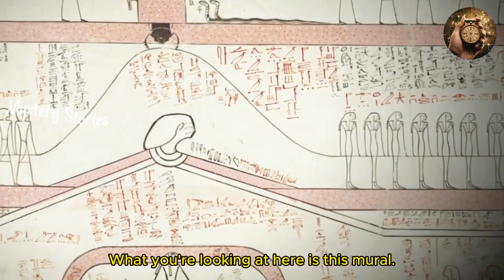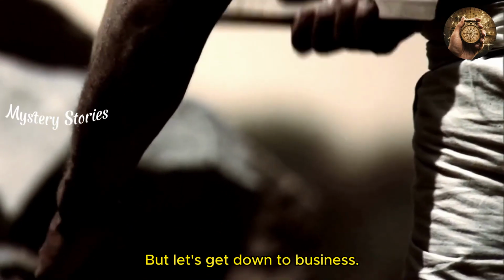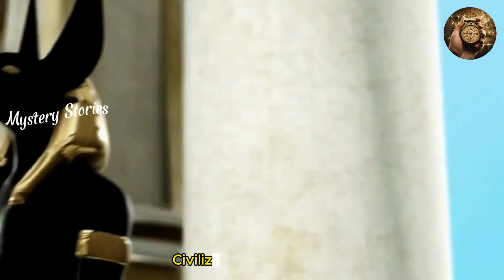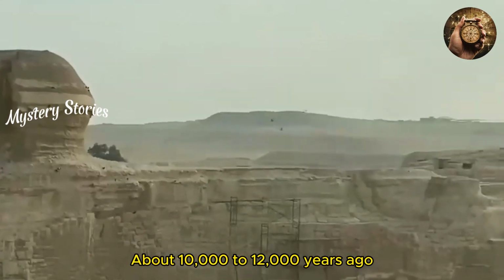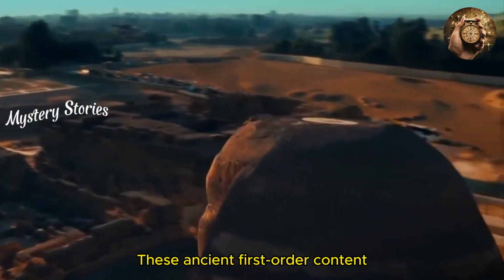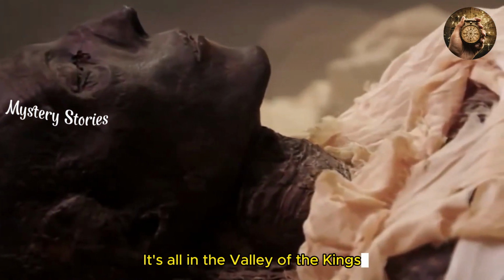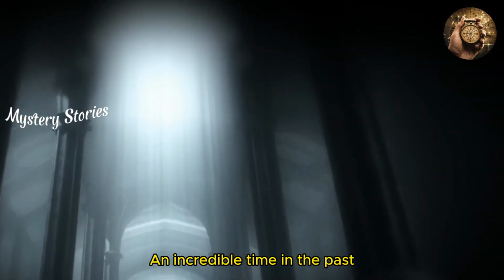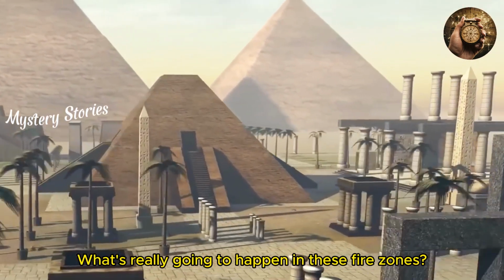Decoding the Enigma: The Sphinx in Egyptian History #2 | Unsolved Mystery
Decoding the Enigma: The Sphinx in Egyptian History 2

Join us in uncovering the unknown and expanding your knowledge!